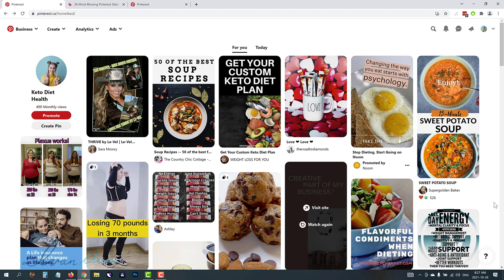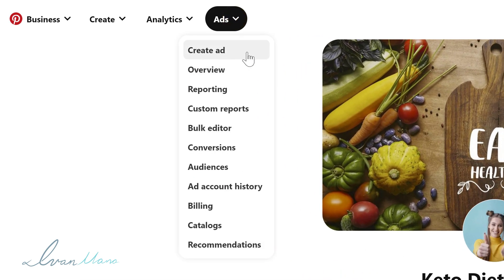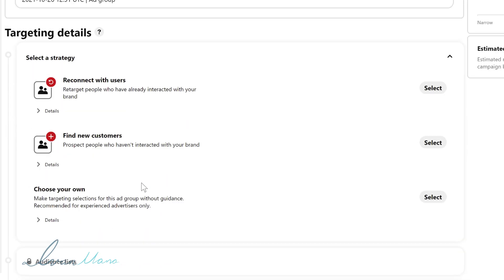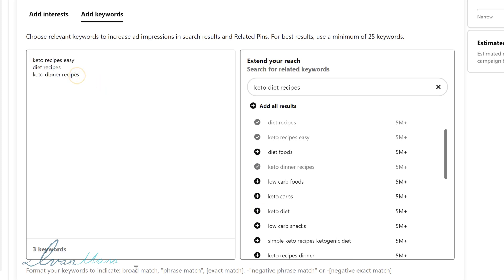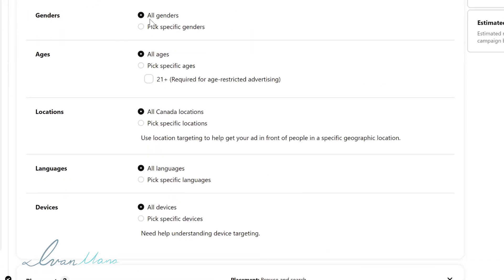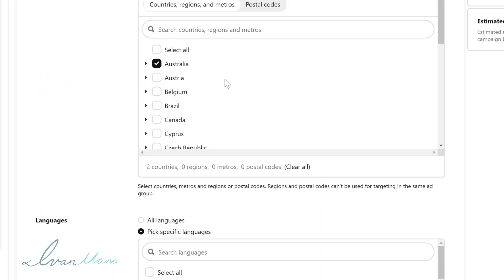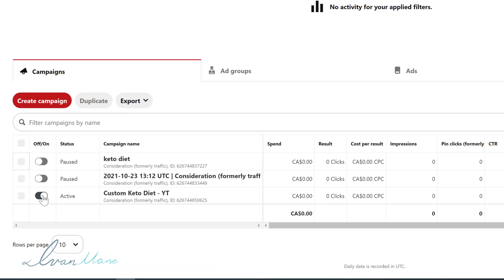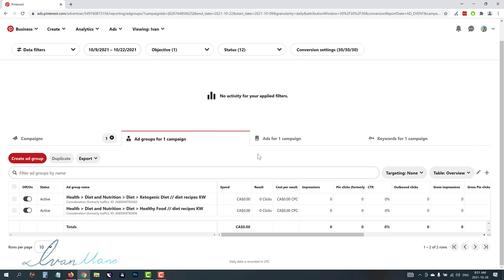Pinterest Ads Tutorial - Complete Beginners Step-By-Step Guide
Want to learn how to promote on Pinterest Ads?

Watch this tutorial and learn exactly how as you watch behind my shoulder step-by-step.

✔ Super beginner-friendly
✔ Very quick to do
✔ No tech skills needed
✔ You can start right away

If you haven't created your Pinterest account and pins yet, make sure to check the previous video I made that covers how to do that in detail.

Then you should be ready to start promoting your ads right away.